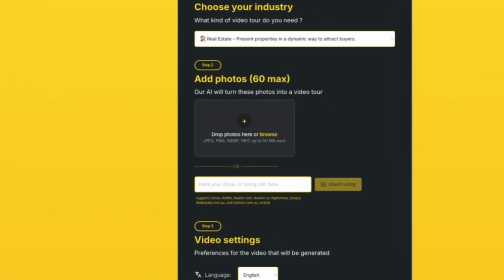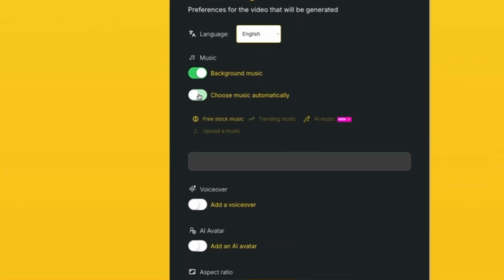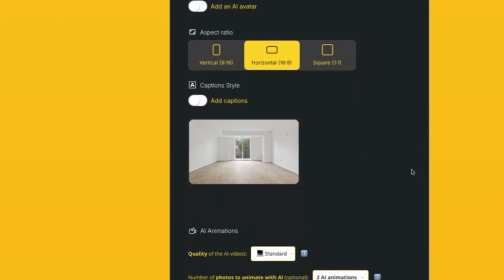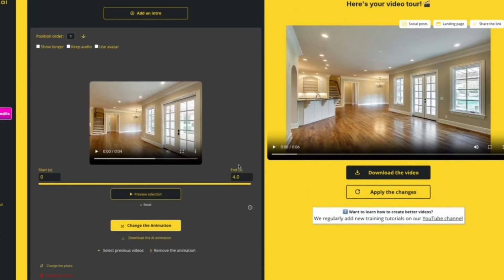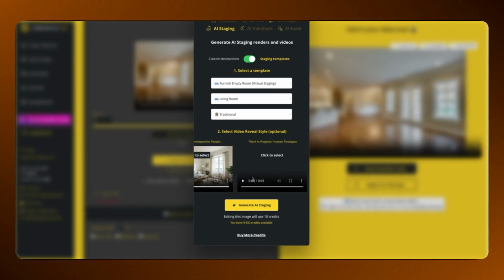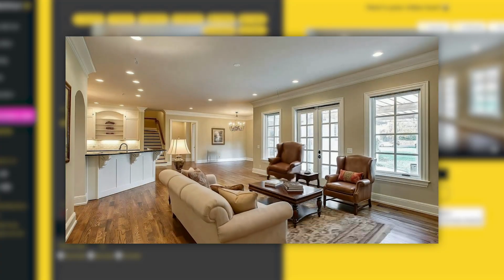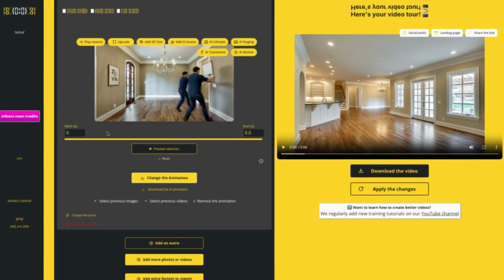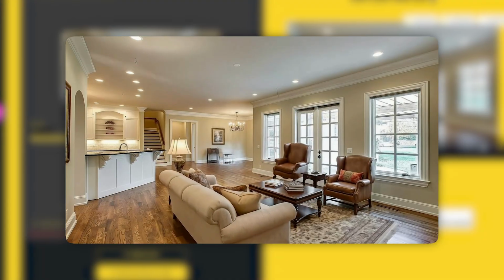I Staged an Empty $800K Home for $0 (Realtors Are Doing This Now)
In this tutorial, you will learn how to turn empty listing photos into fully staged, before-and-after videos using AI virtual staging inside VideoTour.AI. No photographer, no staging company, no second visit to the property.

All you need is:

✅ A set of listing photos
✅ A VideoTour.AI account

About VideoTour.AI:

VideoTour.AI is an AI-powered platform built for real estate professionals who want professional listing videos without the time, cost, or technical skills that traditional video production requires.

Upload your listing photos, and the platform automatically generates polished video tours complete with music, captions, and cinematic animations. From AI virtual staging and drone shots to social media reels and AI avatars, VideoTour.AI gives agents everything they need to make every listing stand out online.